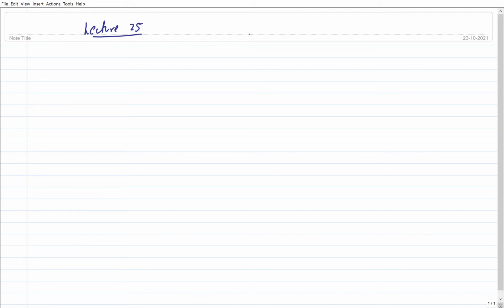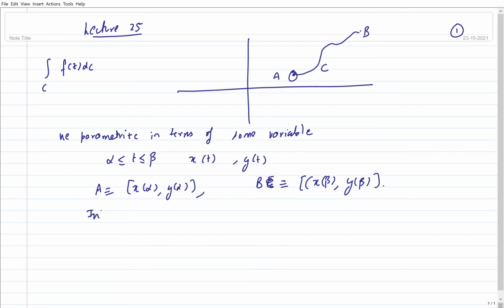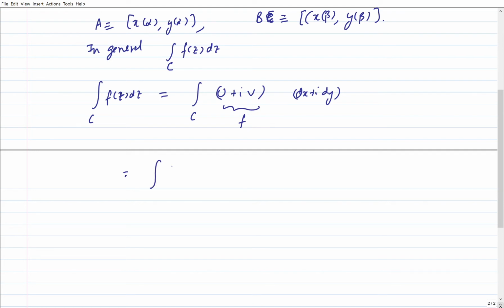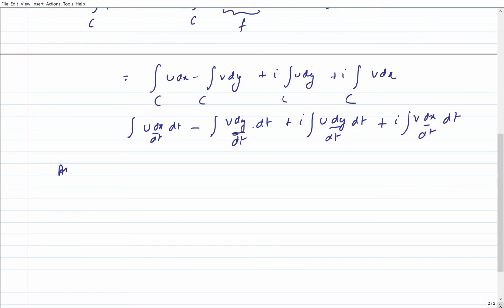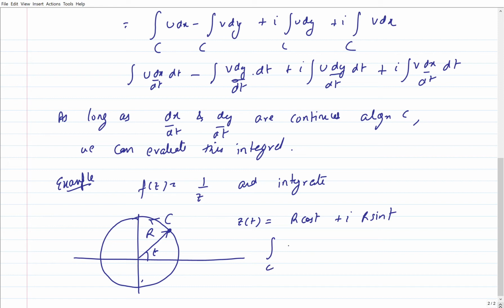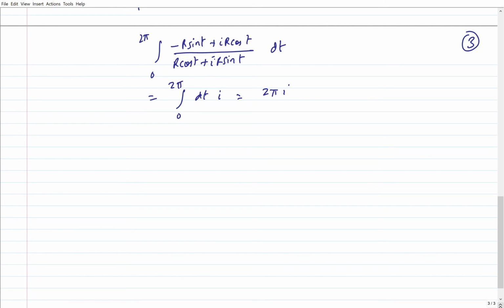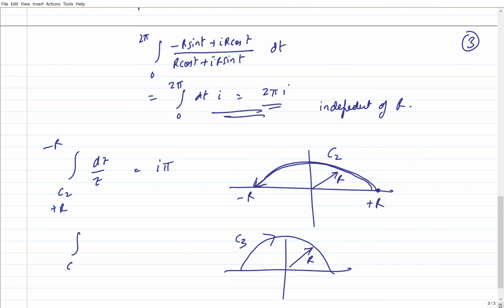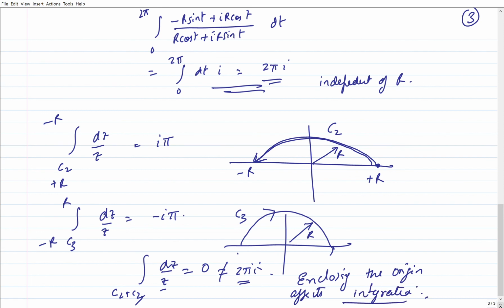Lecture 25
Contour Integration